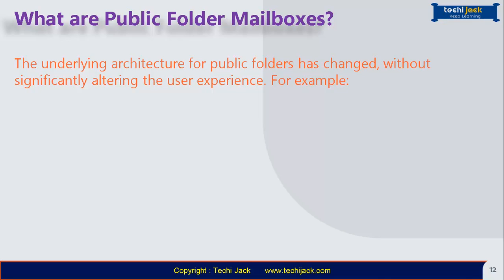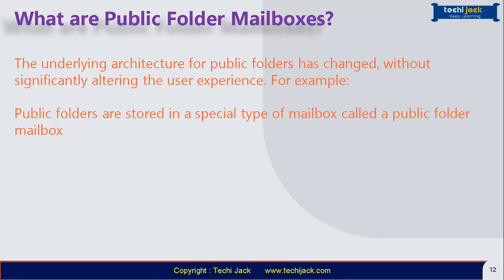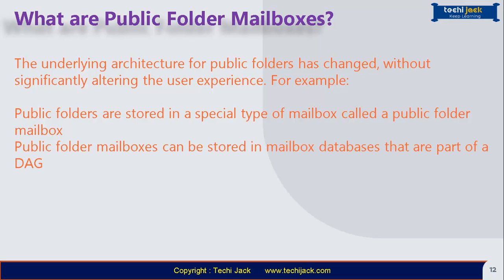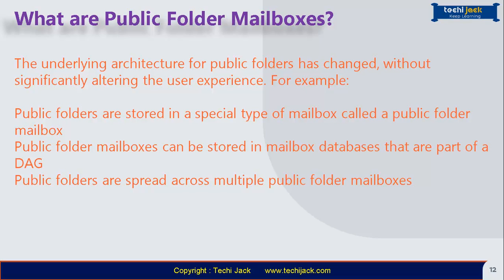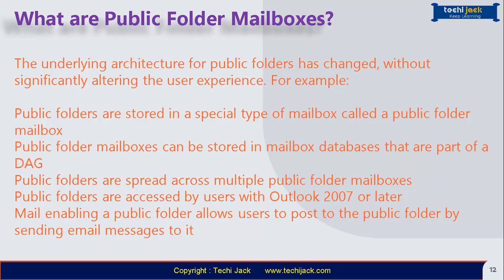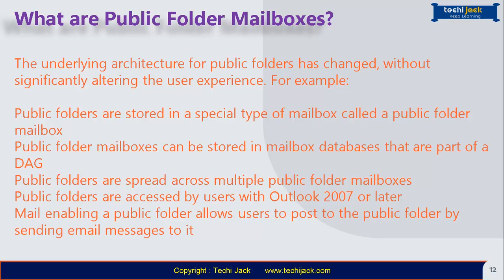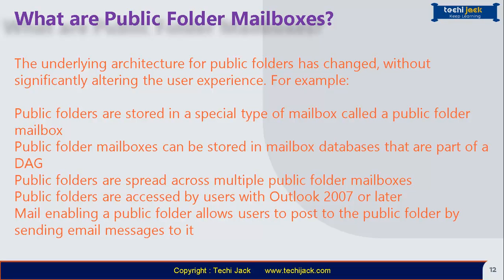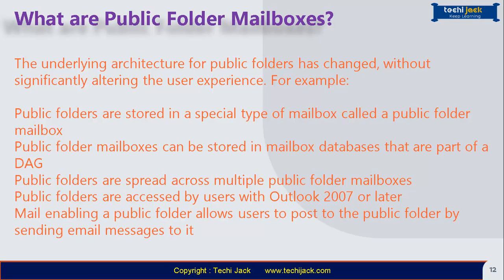What is Public Folder | Exchange 2019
Description: In this video, of Microsoft exchange expert, you will come to know about, what is public folder and what are the new architecture changes done in Microsoft exchange  2016 & 2019.

Public folders are stored in a special type of mailbox called a public folder.

In exchange 2016 and 2019 you can store public folder mailboxes in databases that are a part of DAG.

I assure you that, after watching this video completely, you will be able to understand what is a public folder.